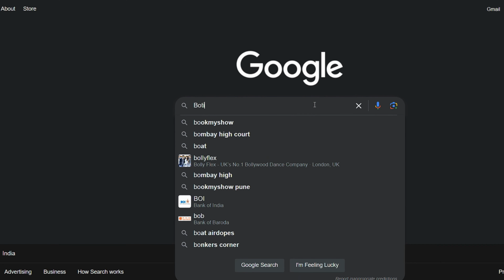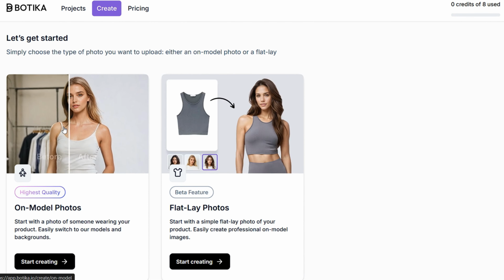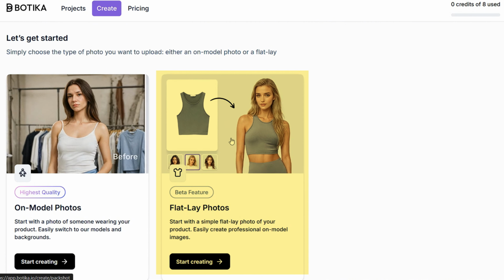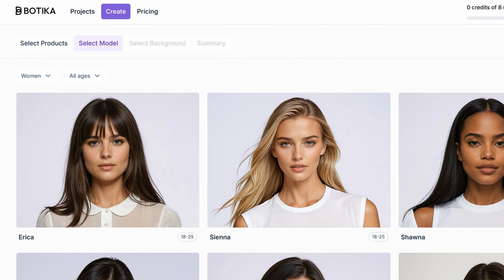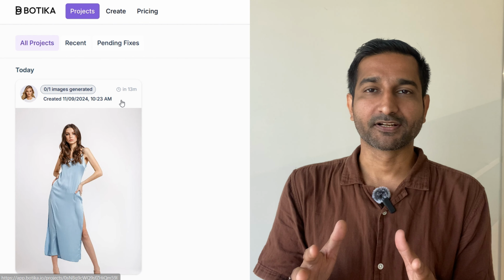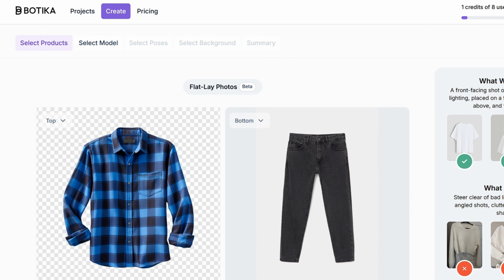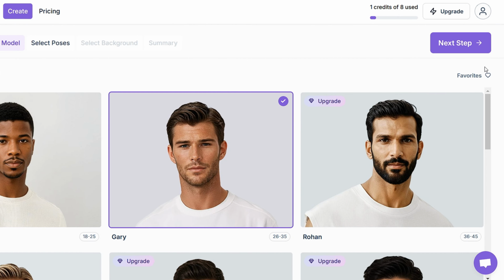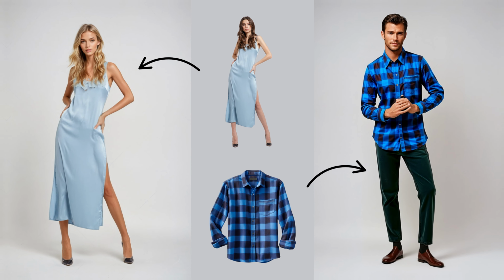Get Professional Fashion Product Photos in 2 Minutes Using AI! | Botika AI Tutorial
If you've been struggling to get professional product photos for your fashion e-commerce store without blowing your budget, I've got something that's going to change the game for you.

I'm showing you a super easy and quick way to create stunning product photos using AI. And forget expensive photoshoots or waiting around for the perfect shot – I'm talking about getting high-quality images in just 2 minutes!

I'll walk you through how to use an awesome AI tool that lets you upload your product photos and easily swap models or even change backgrounds with just a few clicks. Whether you're looking for a professional studio setup or a casual vibe.

The best part? When you sign up, you'll get 8 free credits to try it all out for yourself! No need to worry about spending any money upfront—just log in with your Google account and start creating right away.

You'll see just how simple it is to generate professional-quality fashion photos in no time.

If you're tired of relying on traditional photoshoots or spending hours editing photos, this tool is definitely going to save you time and money.

Let's dive in and create some amazing fashion product photos together!

Timestamp:

0:00- Intro
0:17- AI tool- Botika
0:48- AI Model Swap
1:17- AI Flat Lay Photos
1:57- Results